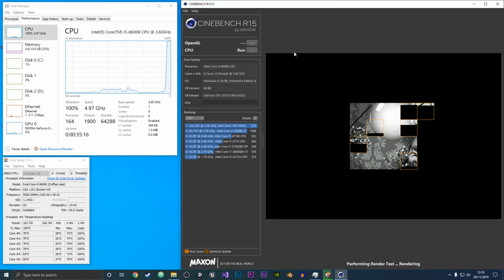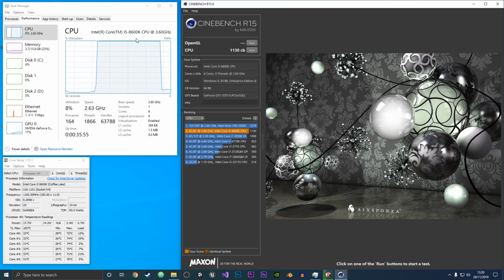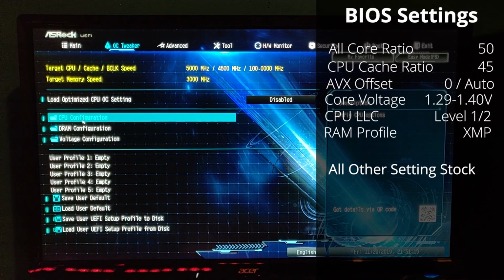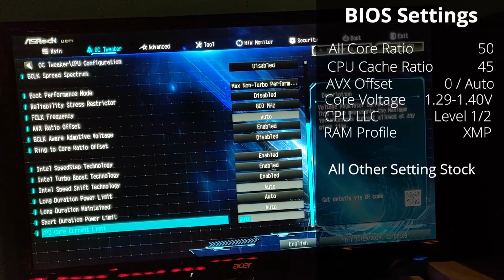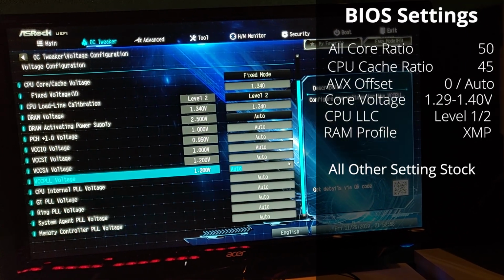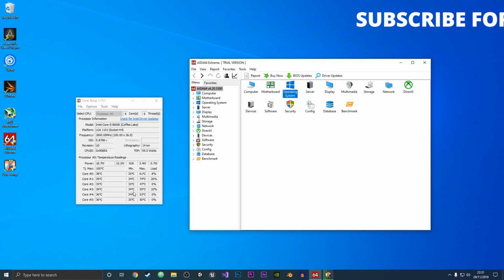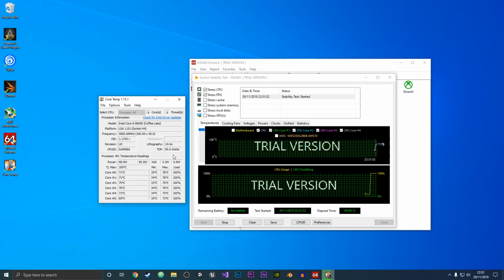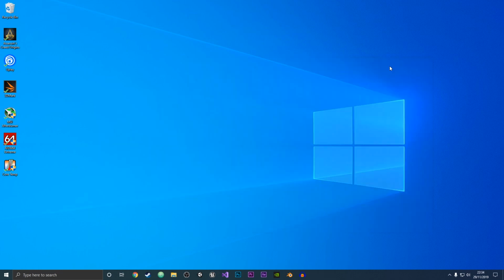Intel i5 8600K Overclock Guide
In this video, you'll learn the process of overclocking the Intel Core i5 8600K processor to unleash its full potential. Overclocking can significantly boost your CPU's performance, but it requires careful tuning and knowledge.